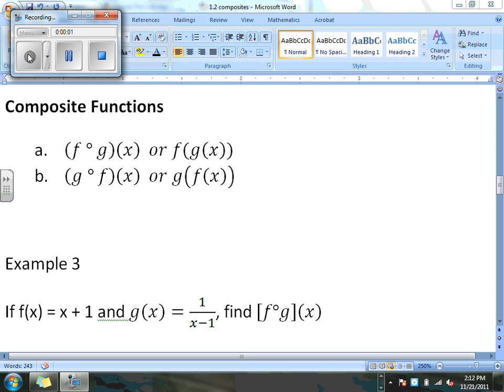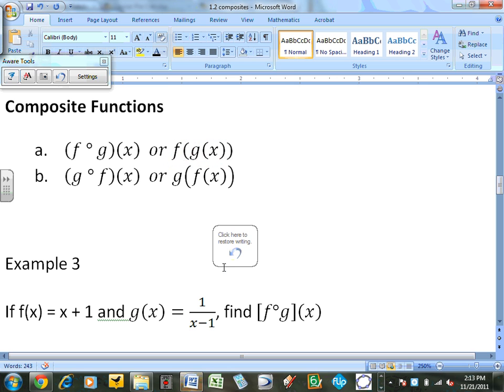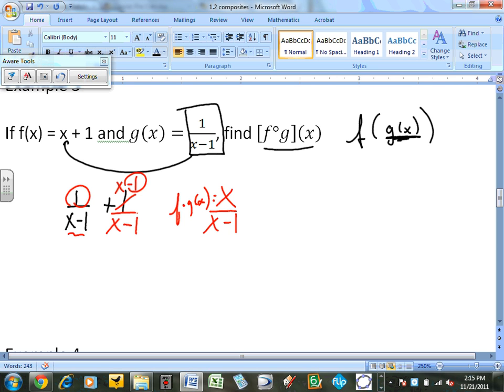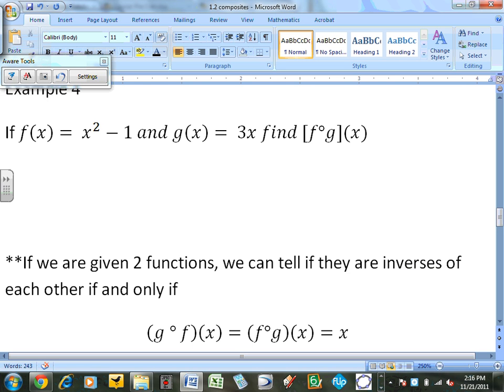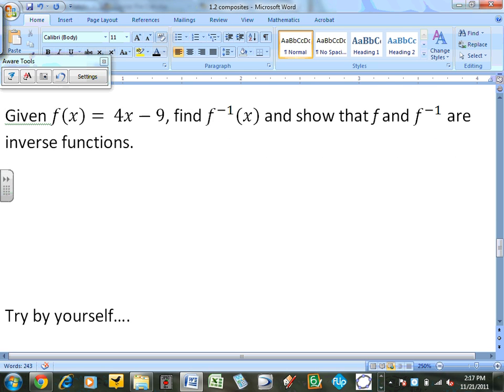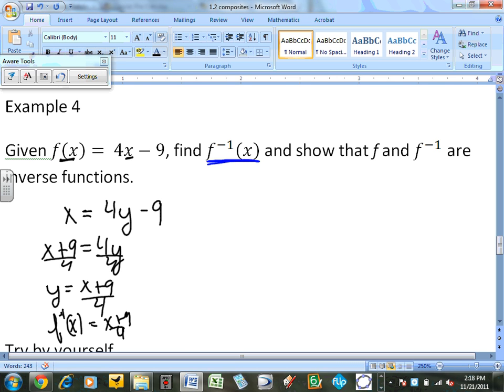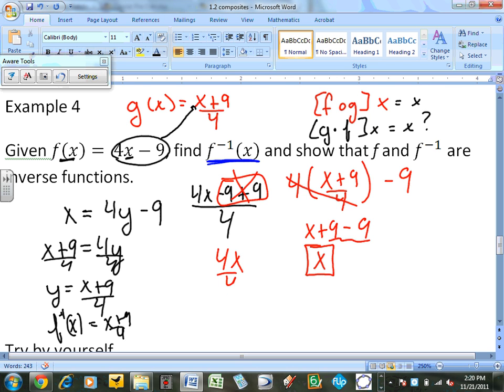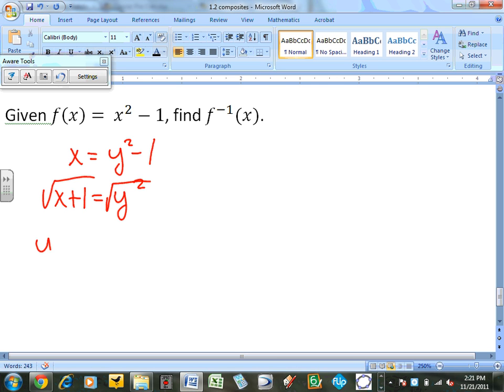1 2 Composition of Functions